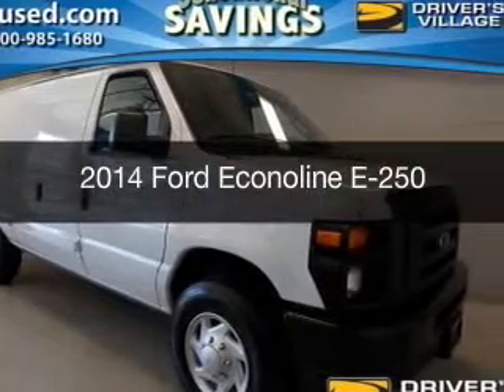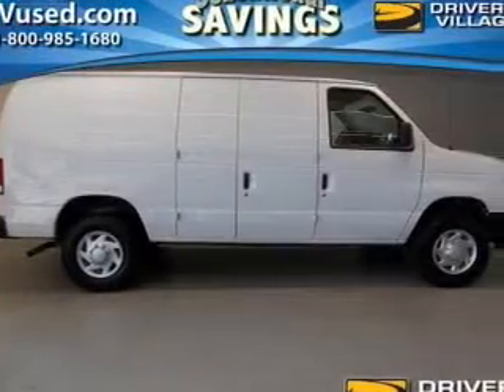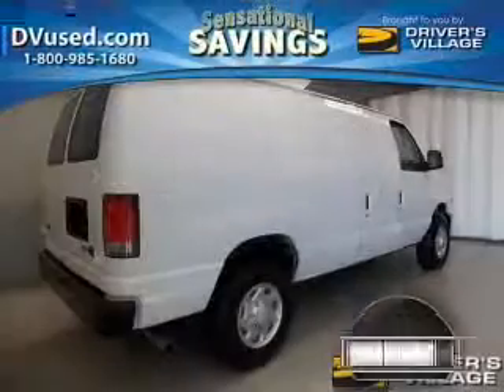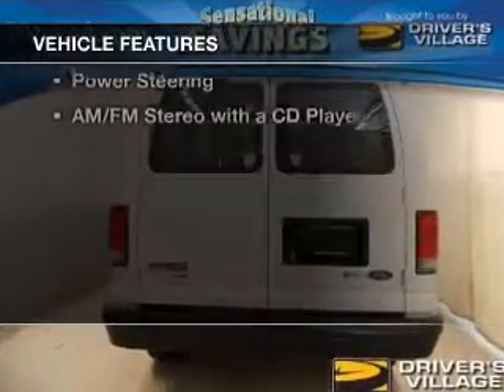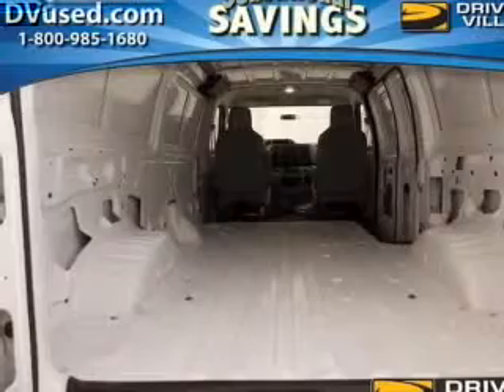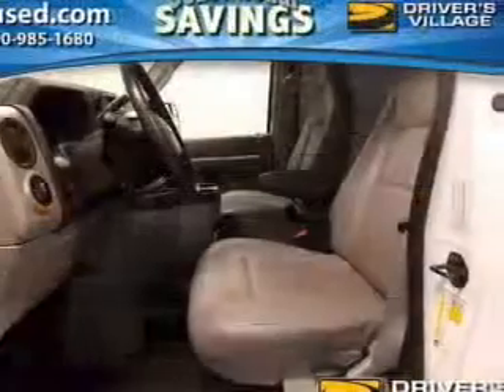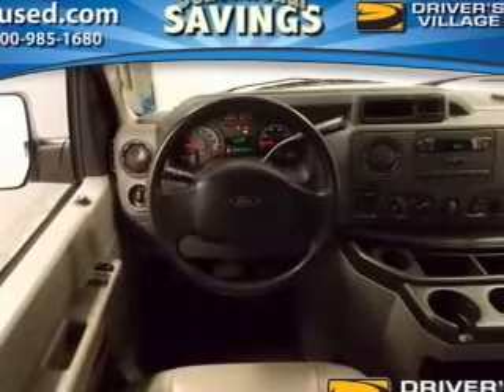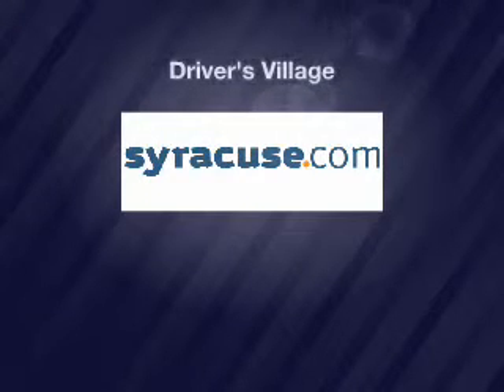2014 Ford Econoline - Cicero NY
Year: 2014
Make: Ford
Model: Econoline
Trim: E-250
Engine: 4.6 L, 8 cylinder
Transmission:
Color: White
Mileage: 25570
Address:
5885 E Circle Dr